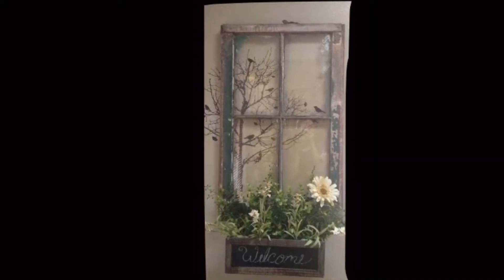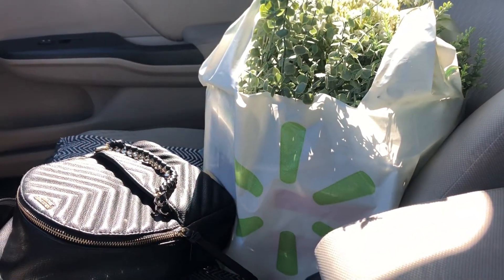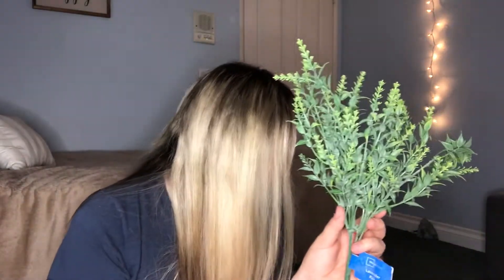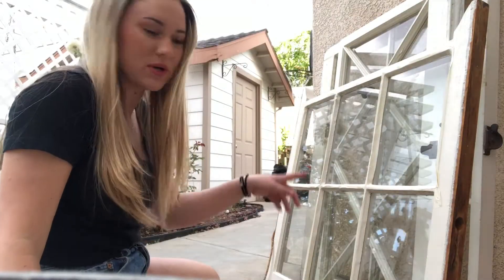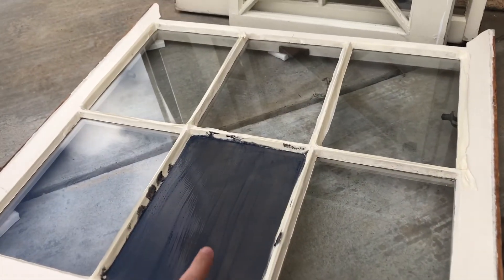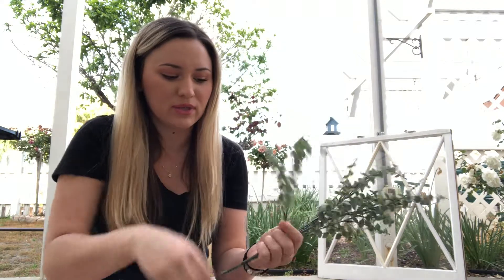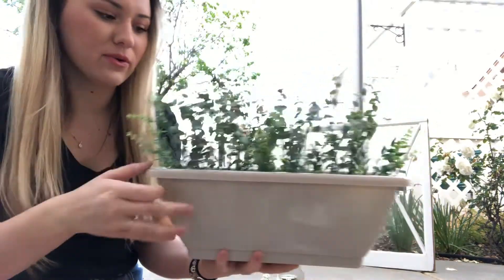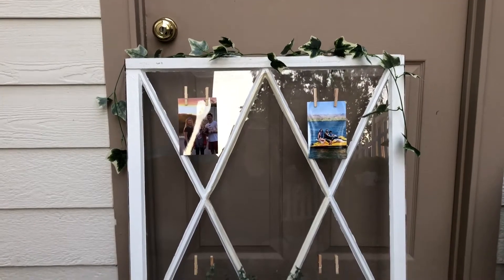REFURBISHING OLD WINDOW FRAMES // diy decor